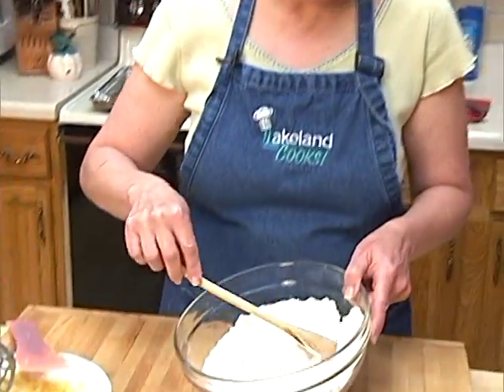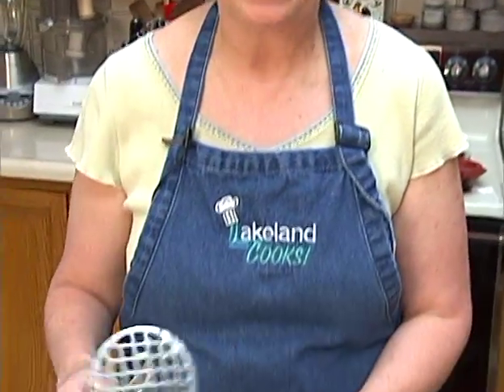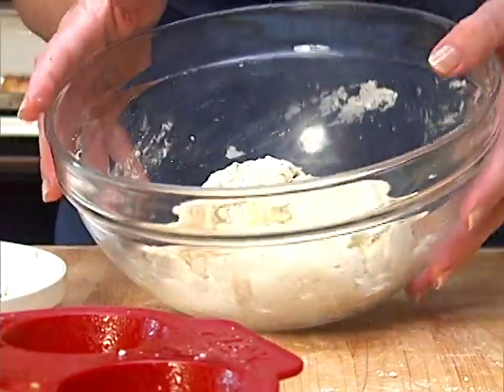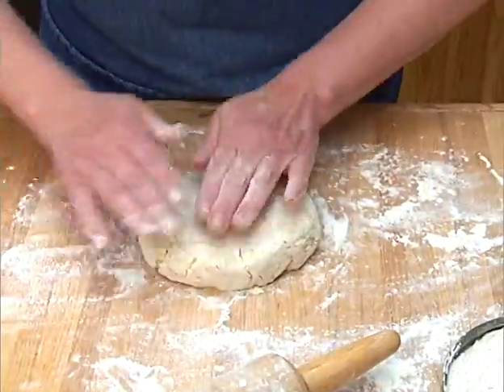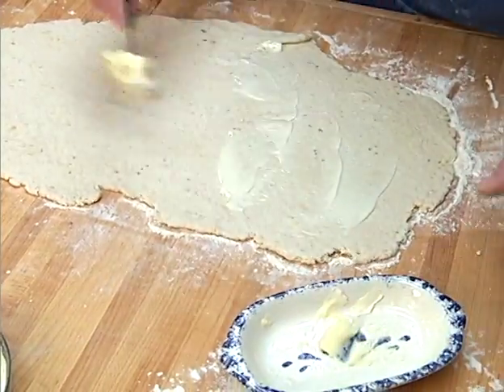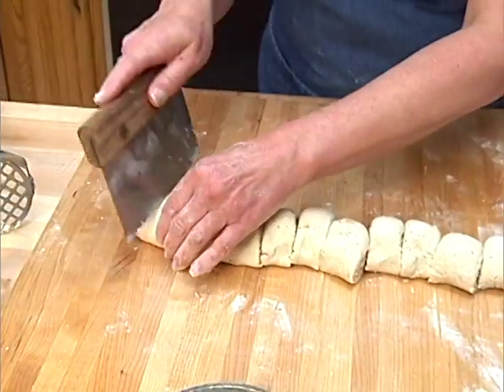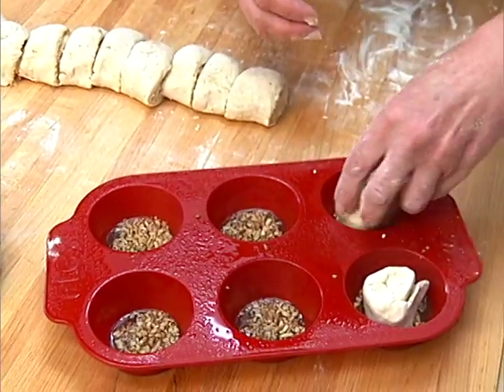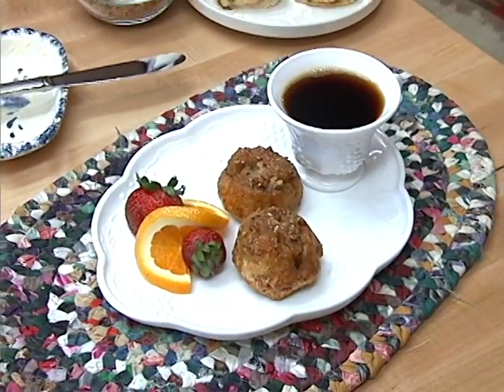Banana Sticky Buns - Lakeland Cooks!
Ingredients:

Purchased caramel or butterscotch ice cream syrup
Chopped pecans
2/3 cup mashed ripe bananas
2 cups Bisquick baking mix
2 tablespoons soft butter
1/4 cup brown sugar, packed

Directions:

Heat oven to 425 degrees. Spray 12 muffin cups with non-stick cooking spray. Place 1 to 2 tablespoons of syrup in each of the 12 muffin cups. Sprinkle with chopped pecans. Stir baking mix and banana to a soft dough. Gently smooth into a ball on floured cloth-covered board. Knead 5 times. Roll into rectangle, 15 by 9 inches; spread with 2 tablespoons butter and sprinkle with quarter cup brown sugar. Roll up, beginning with long side. Pinch ends of roll to seal. Cut roll into twelve one-and one-fourth- inch slices. Place slices cut side down in muffin cups. Bake 10 minutes. Immediately invert pan onto serving tray or baking sheet. Let pan remain a minute so butterscotch/caramel drizzles down over buns. Serve immediately.

Sue's Tips:

Fat-free Bisquick can be used in this recipe with good results.

Dough may be a bit sticky. Handle gently and be sure your hands and the rolling pin are floured.

This weekly version of our popular cooking show airs every Wednesday night as part of Lakeland News at Ten. Join host Sue Doeden as she provides cooking tips and techniques and some quick, easy recipes.